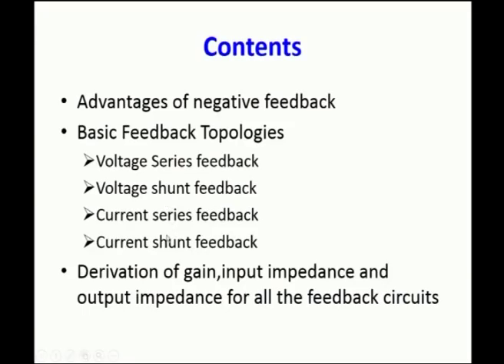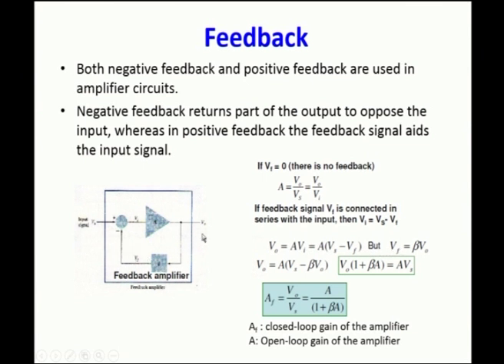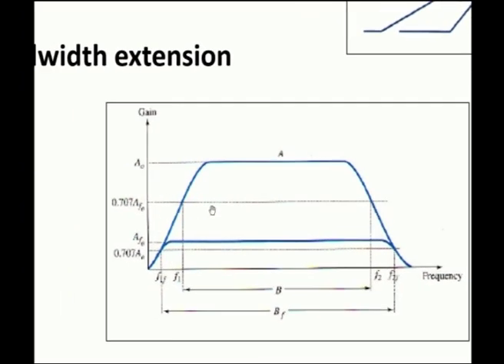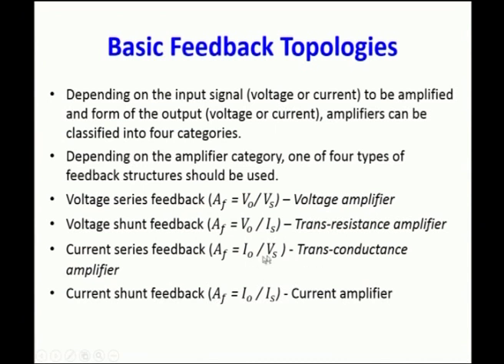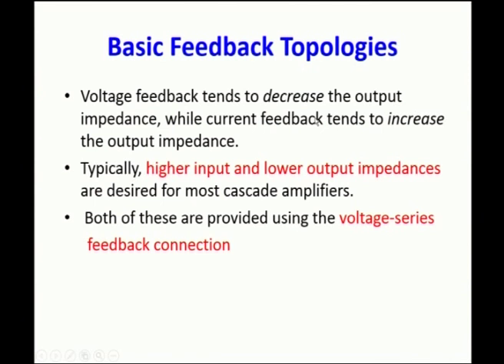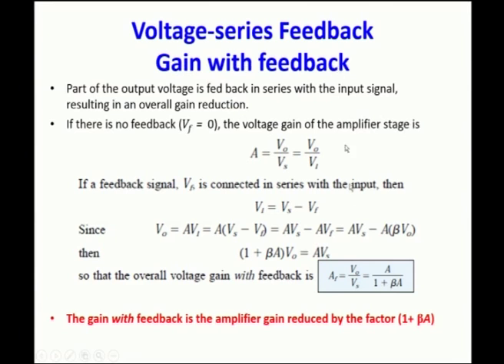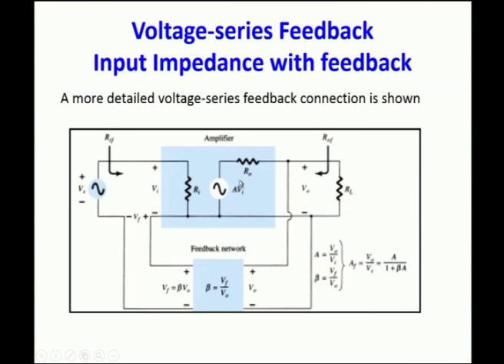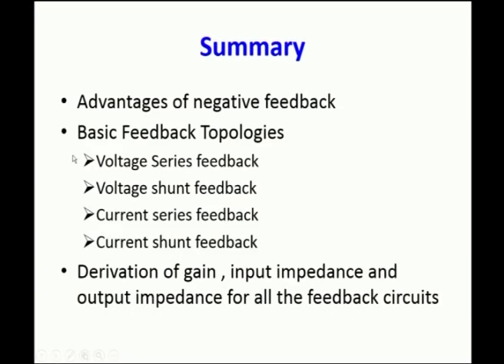Feedback Amplifier-Part -18